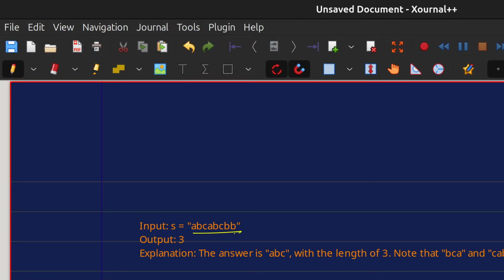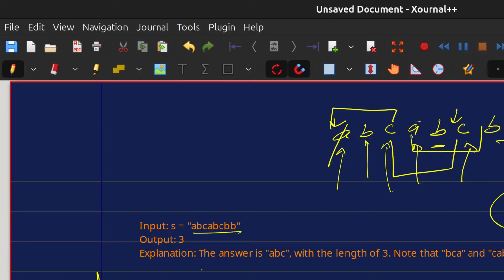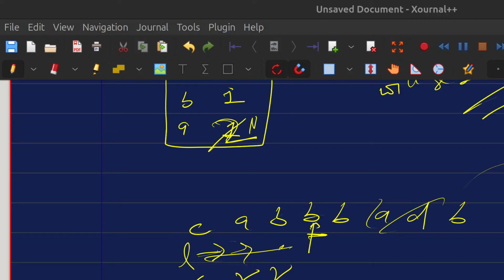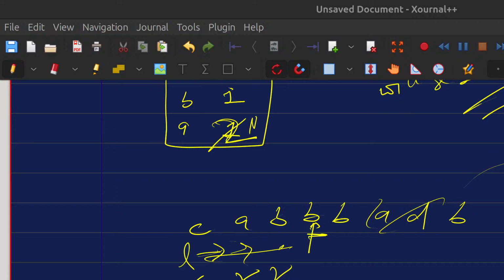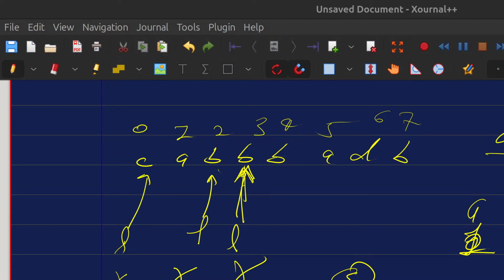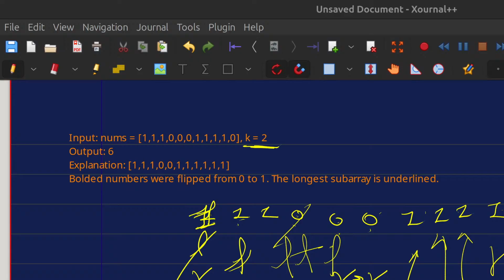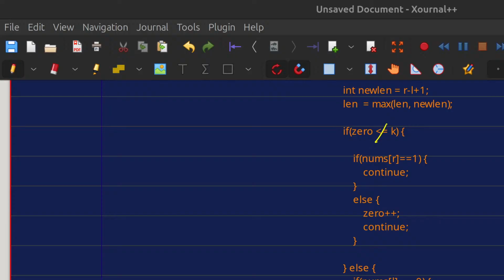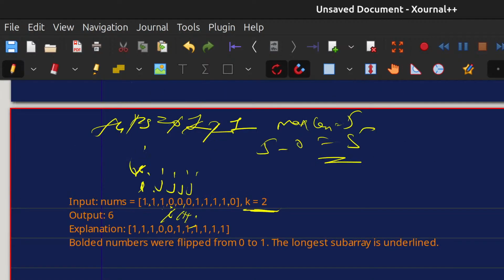sliding window practice problem | DSA | striver sheet